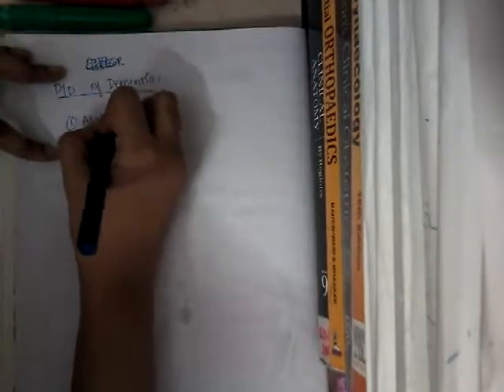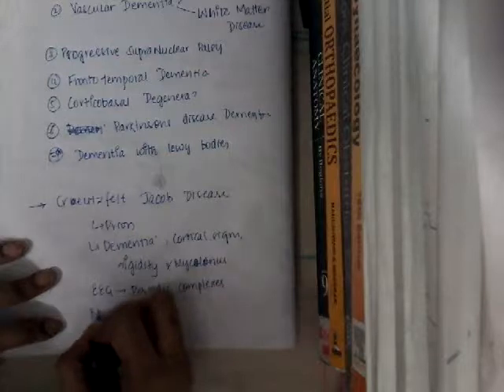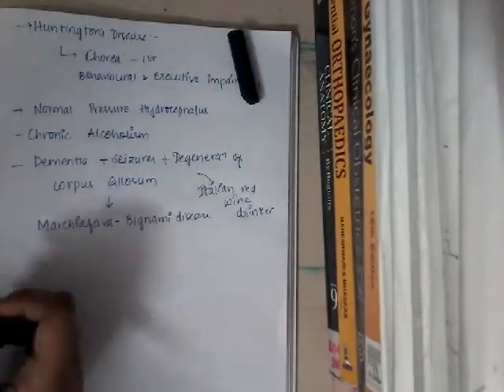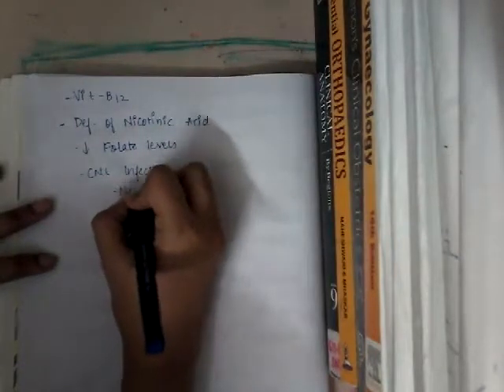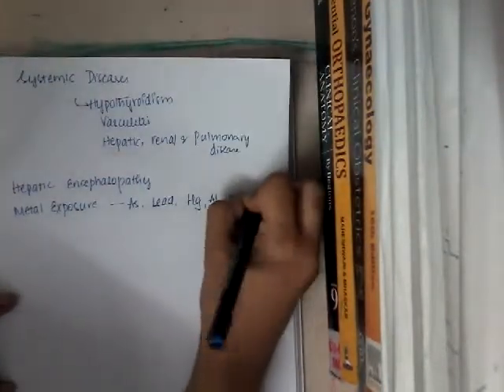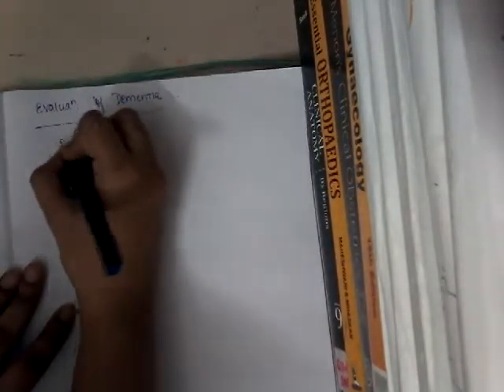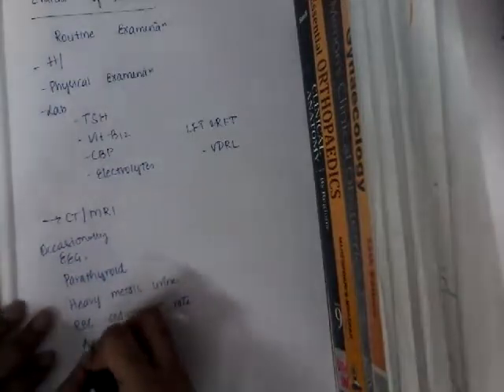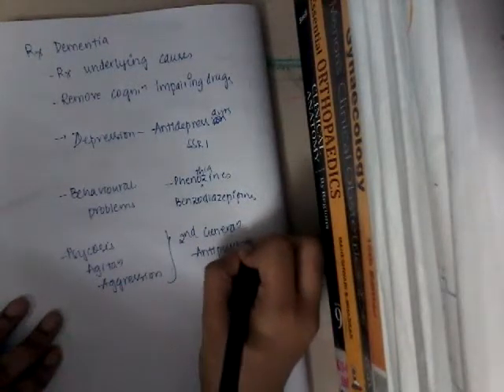Differential diagnosis of dementia and treatment || cns